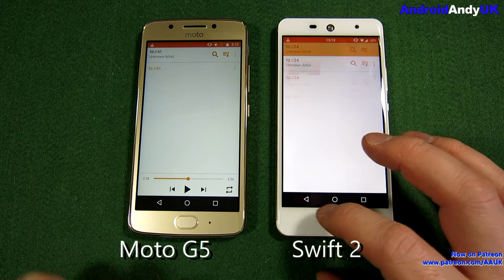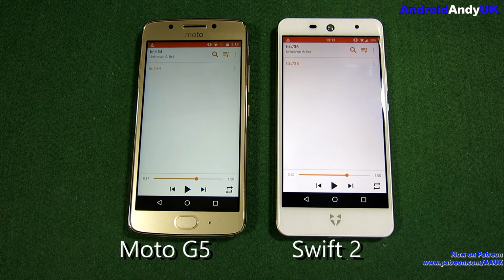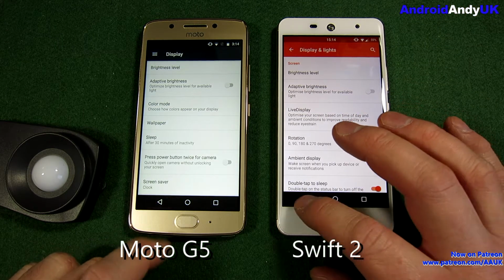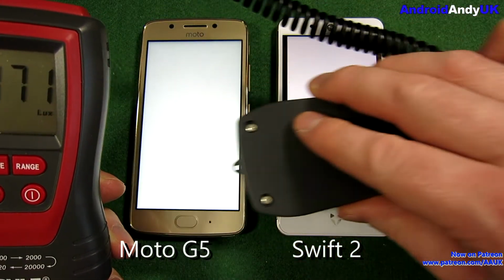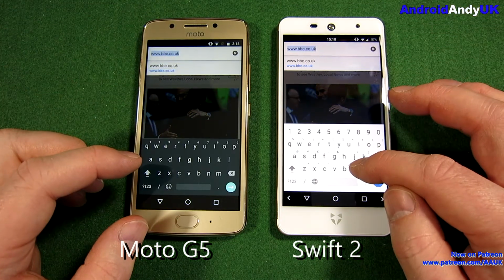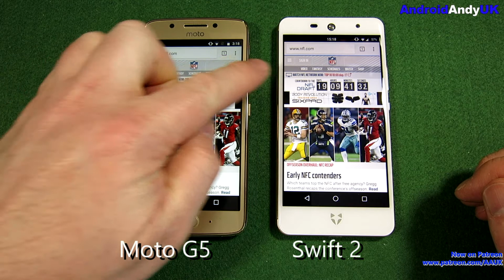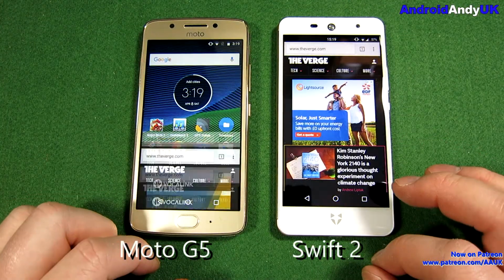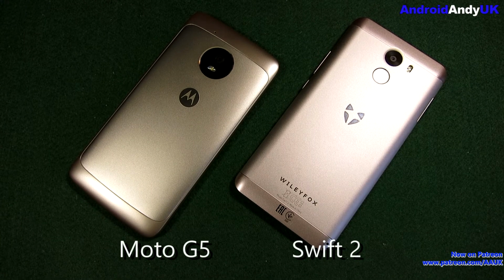Head to Head: Lenovo Moto G5 vs Wileyfox Swift 2